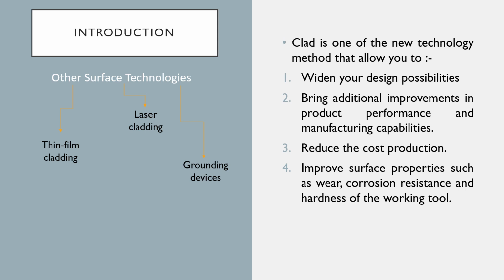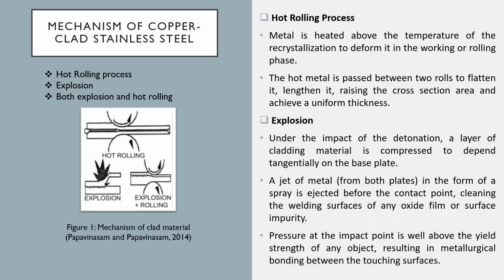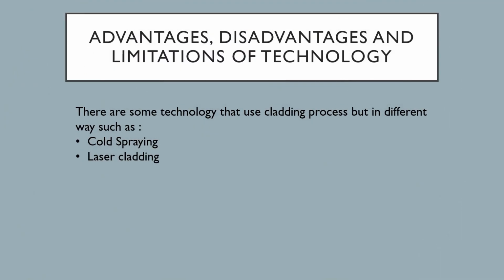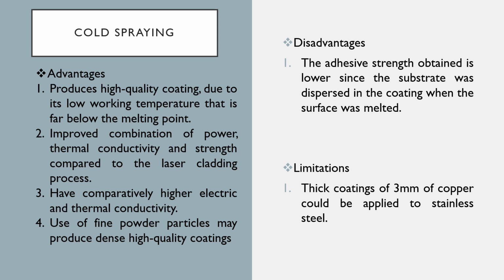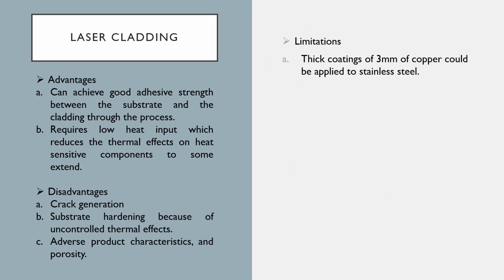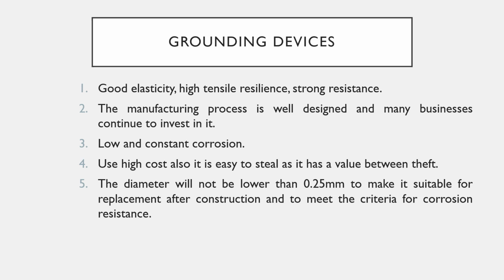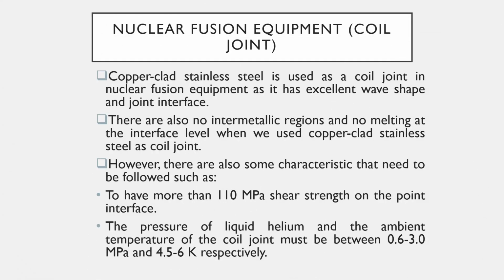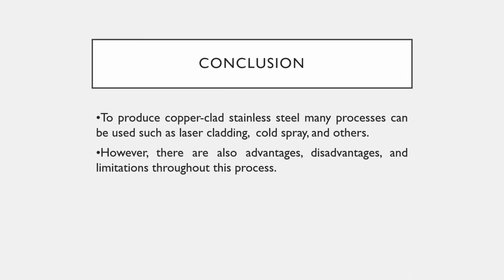NURUL ATIKAH BINTI MOHD NAZROL (Copper-clad stainless steel)